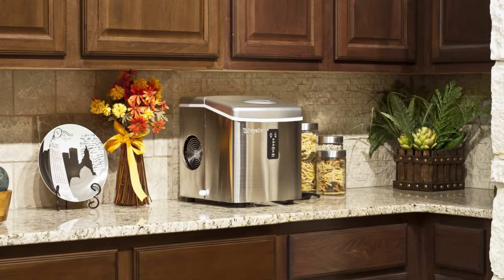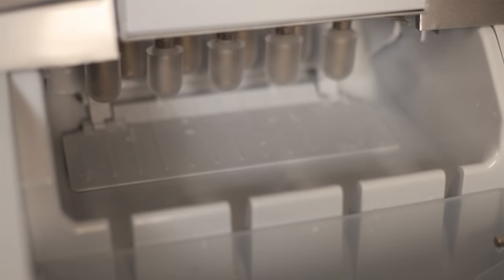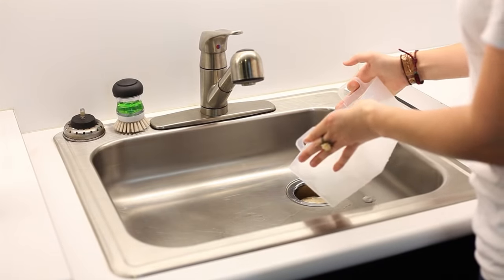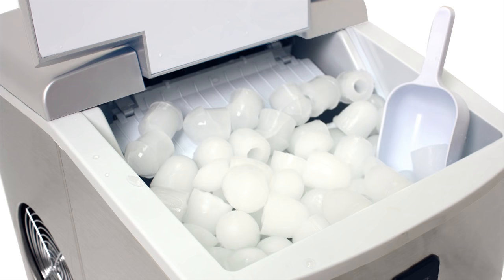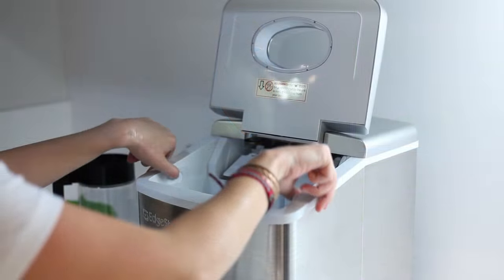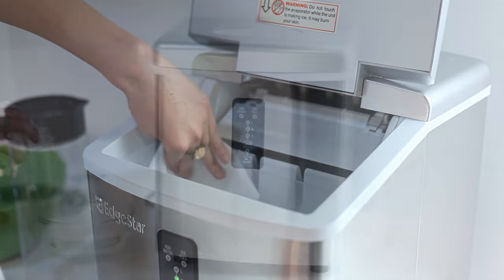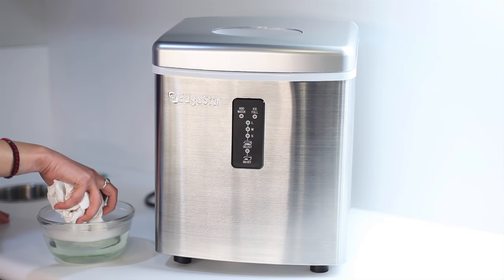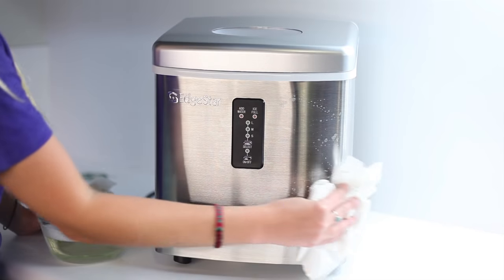How To Setup And Maintain Your Portable Ice Maker